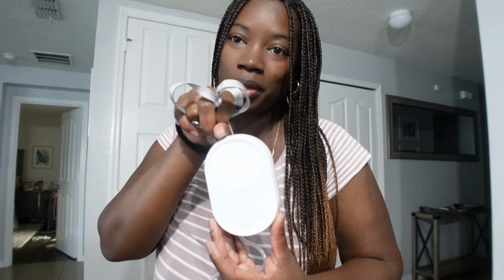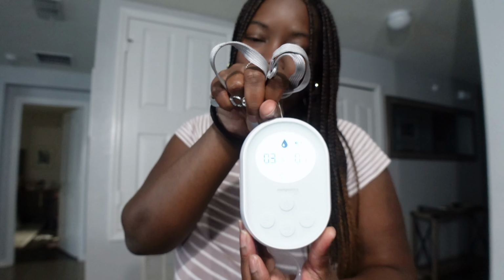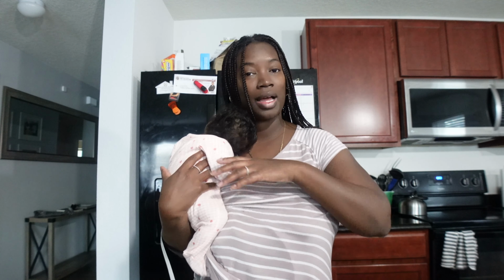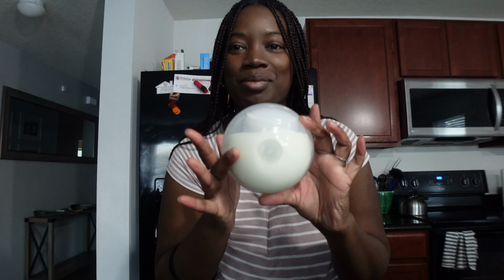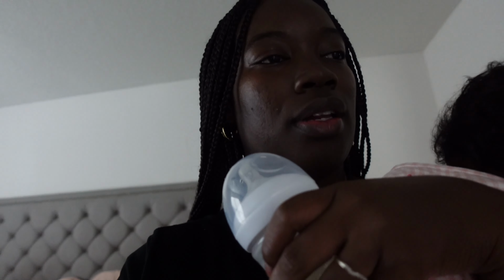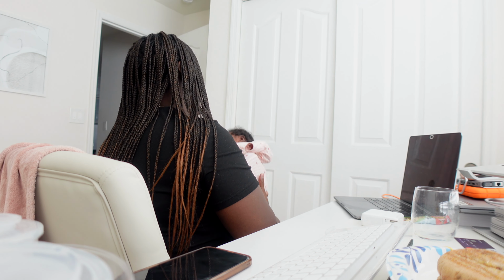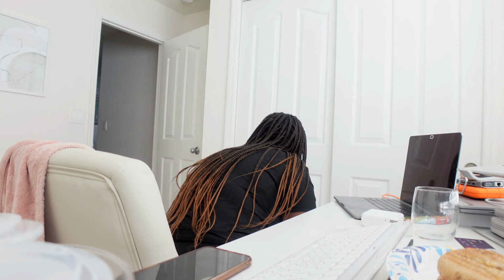5 am realistic morning routine of a full-time working mom of 3 | productive morning vlog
Bringing you along for a non-aesthetic 5 am morning in my life as a work-from-home mom of 3 ( newborn, 2 yr & 4 yr old).

Timestamps:
0:00 - 5:30am start the day & feed baby
1:34 - 7am get daughter ready for summer camp
5:20 - get dressed + morning chat
7:21 - wash and prep baby bottles
8:32 - log on for work + work chat
10:11-  work sesh + outro

About Me:
I’m Ulyssia, I work full-time as Project Manager and I’m a mom of 3! On this channel, I share my life while balancing being a mom of 3 ( two toddlers & a newborn)+ working remotely full-time as a Project Manager!

Goal: 10,000+ Internet Friends ❤️